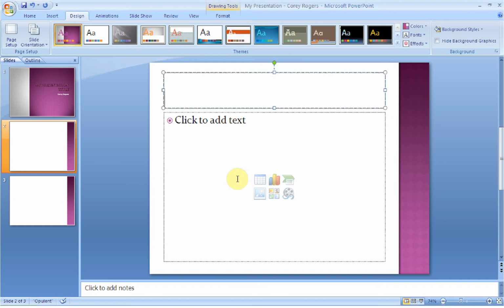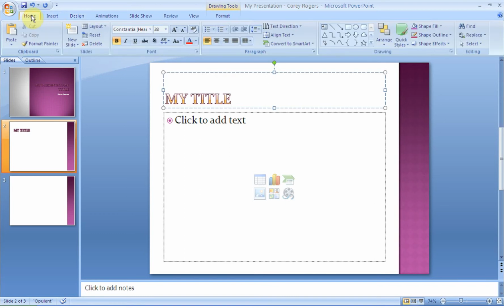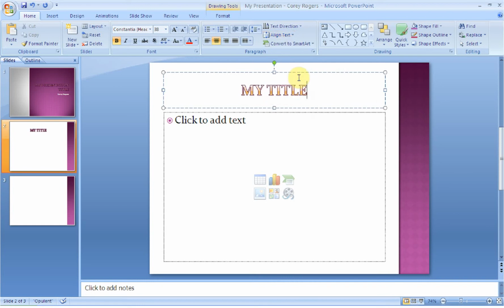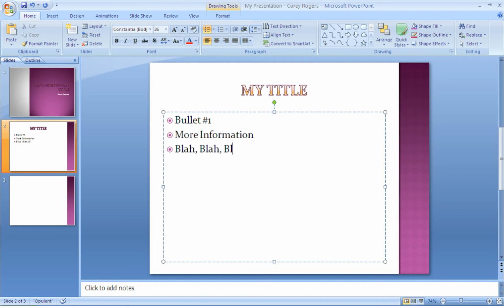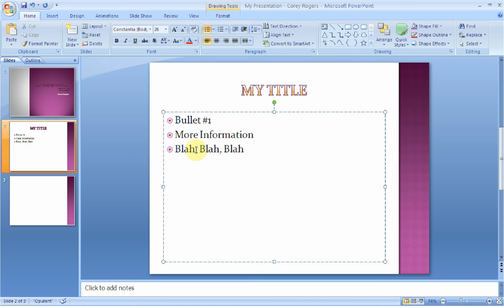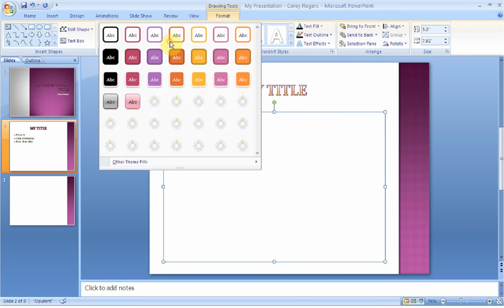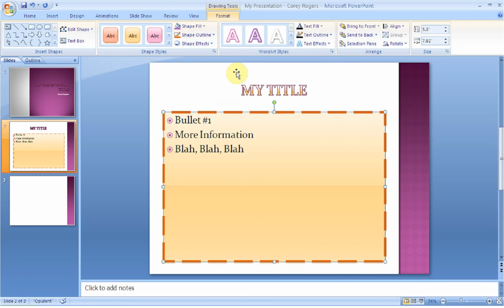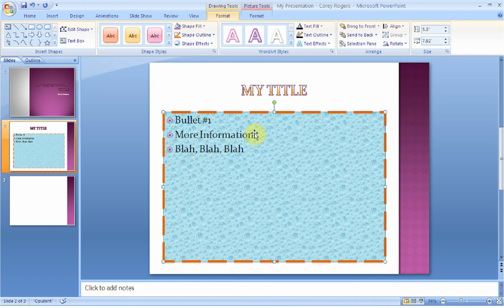PowerPoint Directions - 3 Add/Format Text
Directions for Bunger Middle School students creating PowerPoint Presentations